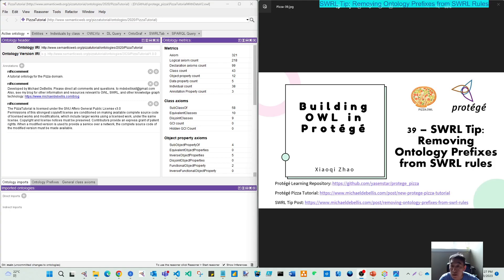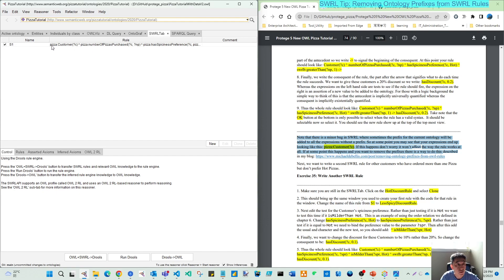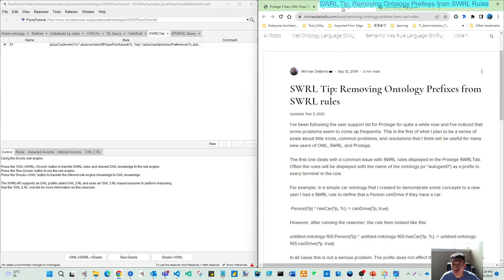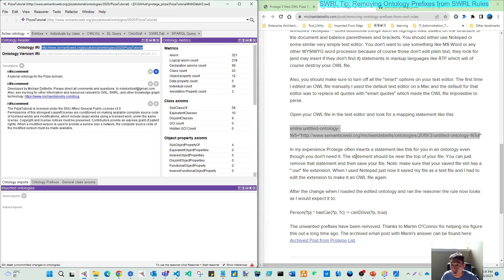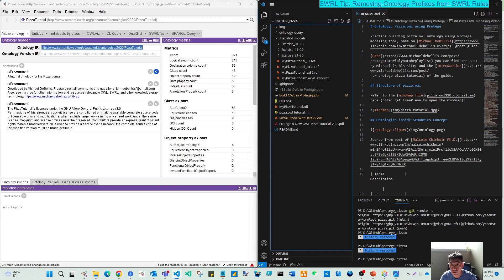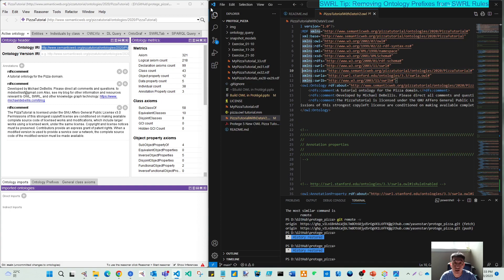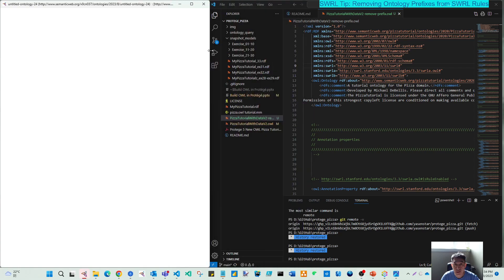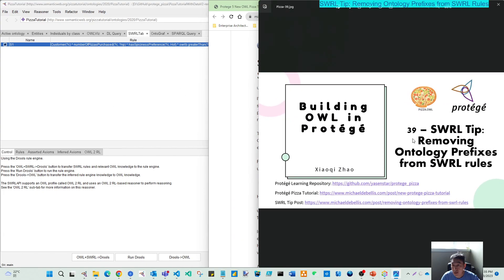Build Ontology in Protege (pizza.owl) - 39 SWRL Tip Remove Ontology Prefixes from SWRL Rules